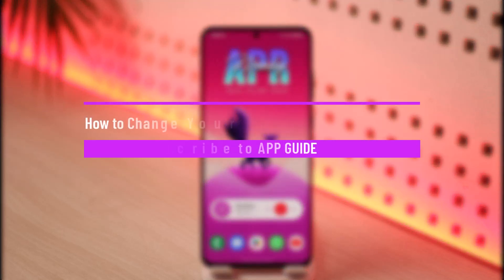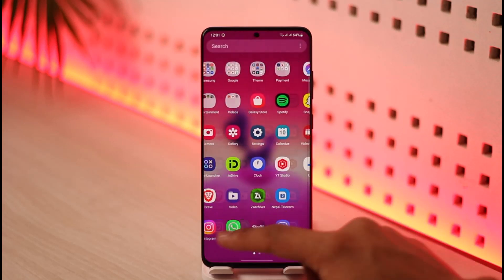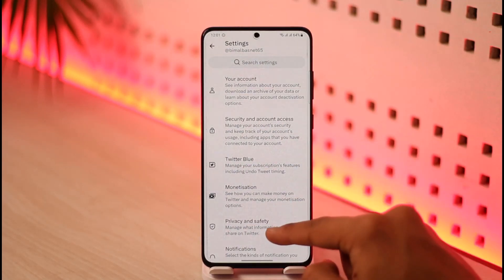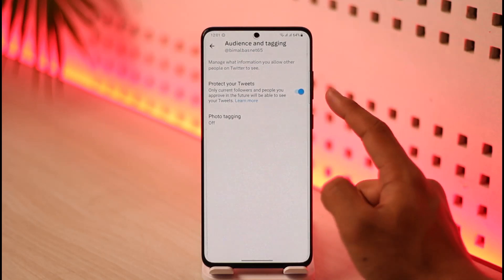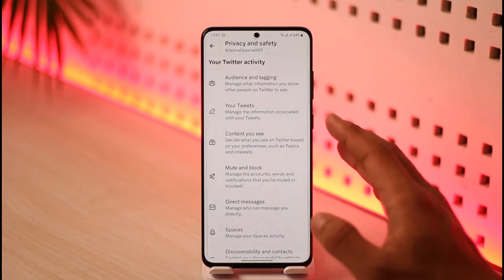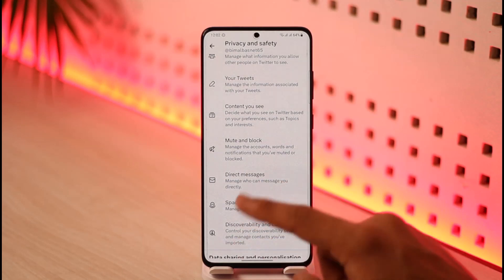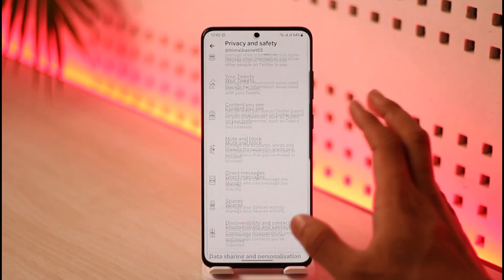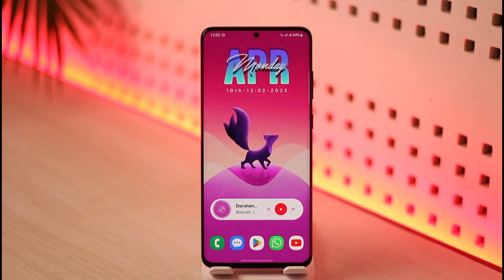How to Change Your Privacy and Safety Settings on Twitter ! 2023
This video guides you through an easy step-by-step process to change your privacy settings on Twitter. So make sure to watch this video till the end.

~ Chapters:
0:00 Introduction
0:13 General Info
0:41 Change Your Privacy and Safety Settings
1:57 Conclusion